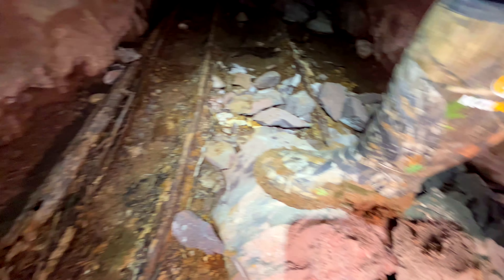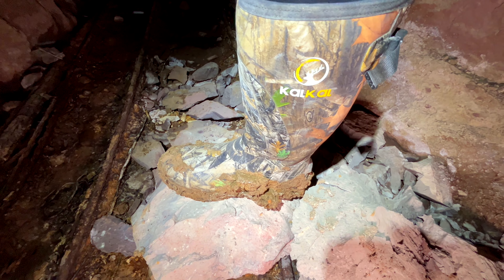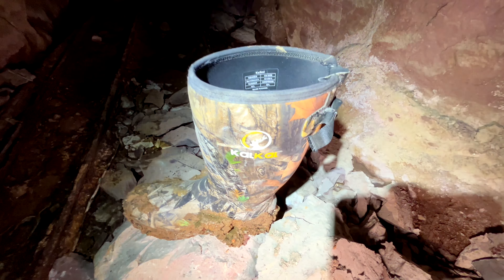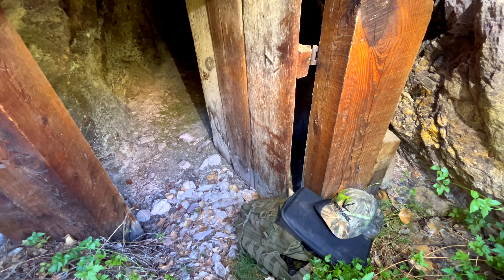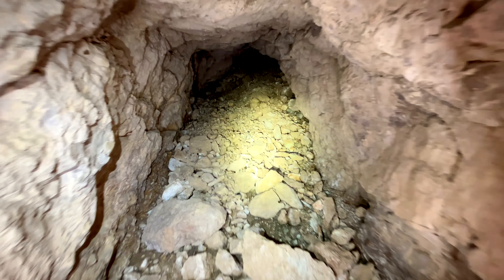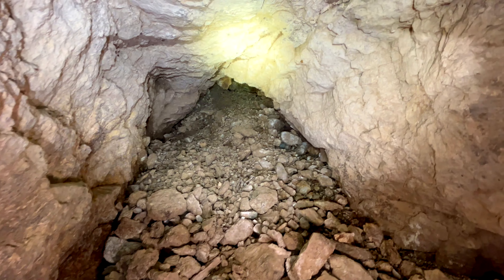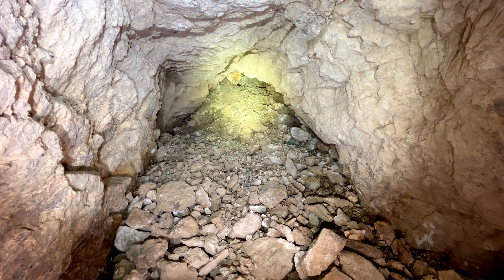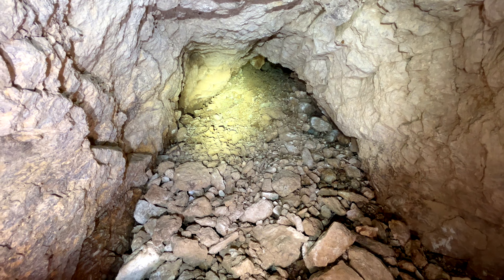Exploring abandoned silver mine in New Mexico! Kalkal boots review.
Today I was joined by Justin @ABANDONED_UNDERGROUND  and Frank @AbandonedMines11
We hiked up a beautiful creek with some old workings and old structures of mining from the past. This area is a rich mineral area and still remains to be to this day. The main focus was a more modern silver mine with a main winze going down to maybe 1100 ft but seems to be unknown how far down. There was a skip system still in place going down the deep winze, hoist etc. We did climb through a couple of collapses until I got to one that was just way to sketchy, I am not that hard up for content, haha! This was a blast hanging with Frank and Justin once again. This area was a beautiful area that I enjoyed very much, until I had to rush home with a fire threat at home.  It was a great adventure with some great explorers and I hope you enjoy the explore as much as I did!

Kalkal boots!

If you are new to ZMA, welcome and I hope to gain your subscription today! I am based out of New Mexico and have joined the many to document these abandoned places all over New Mexico and eventually else where! I join friends and family to explore these places and love doing it! Thanks for checking it out!

WARNING: All individuals in this video advise against entering abandoned mines, caves or ruined structures without the proper knowledge, experience, training or equipment. These places can severely injure or even kill you.